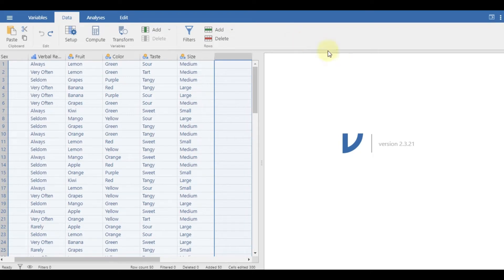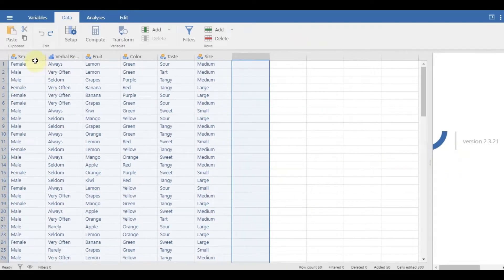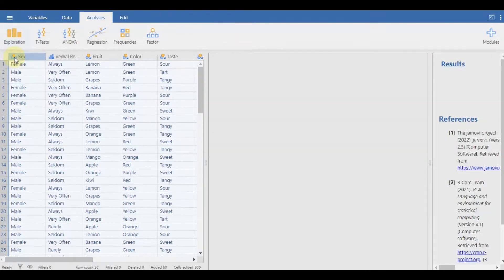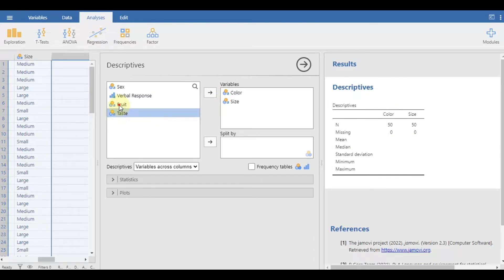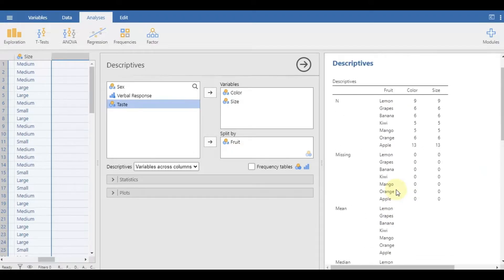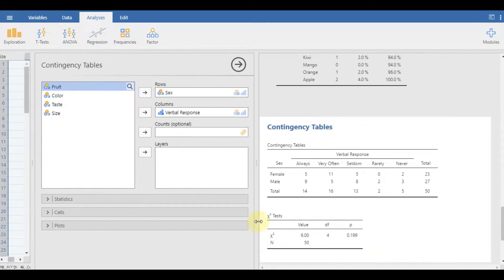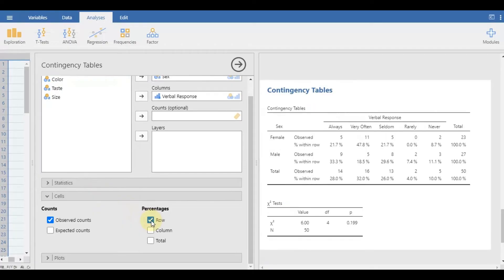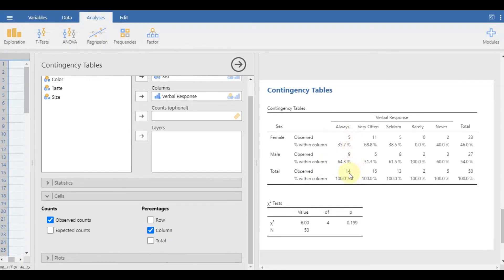Frequency Tables | Organizing Categorical Data | Data Analysis in Jamovi